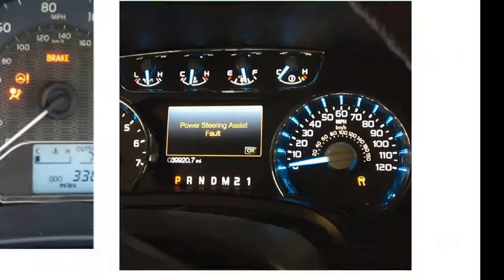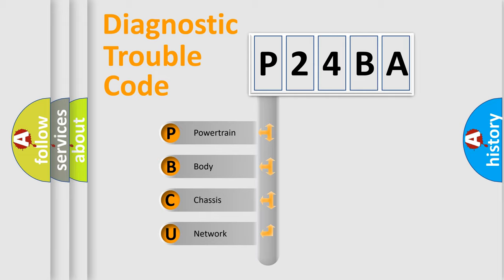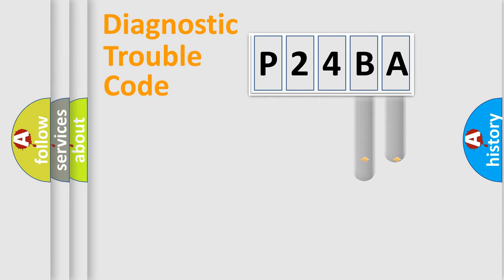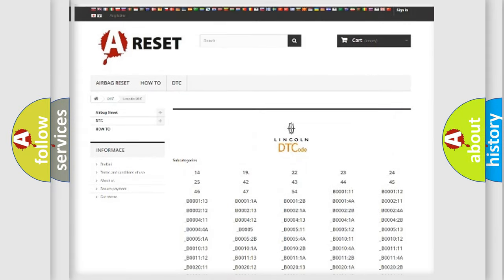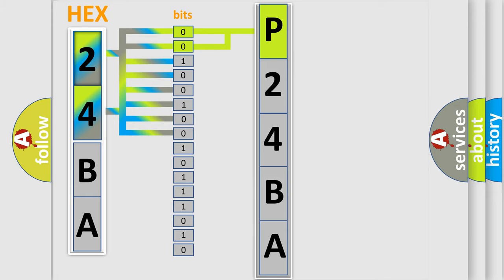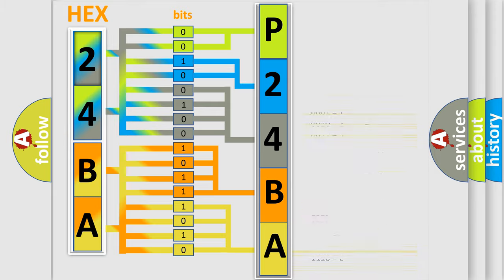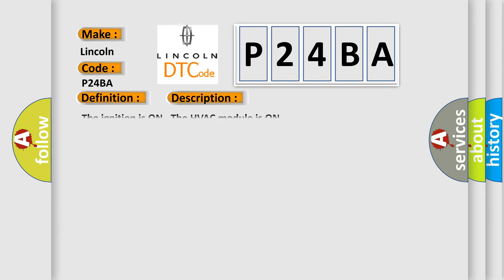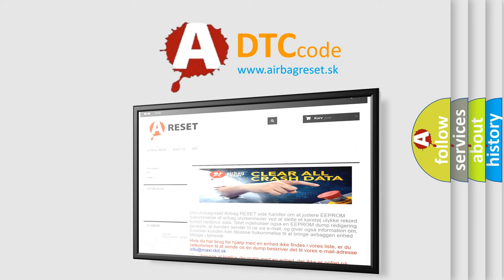DTC Lincoln P24BA Short Explanation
Contents:
0:21 Basic DTC analysis according to OBD2 protocol standard.
1:48 Insight into programming
2:58 A diagnostically understandable description of the Diagnostic Trouble Code
3:05 Basic error definition

Make:
Lincoln
Code:
P24BA
Definition:
Temperature Control 1 Circuit
Description:
The ignition is ON.The HVAC module is ON.